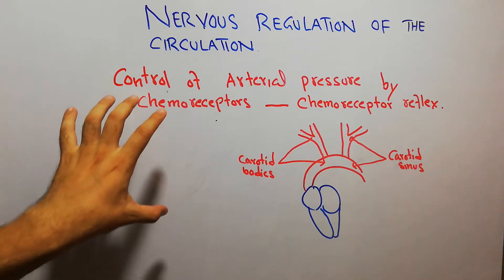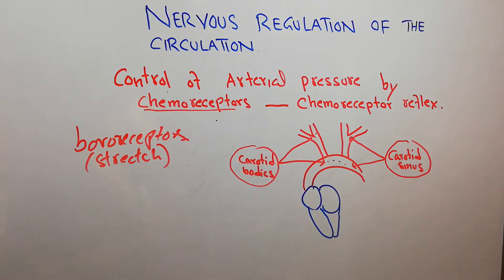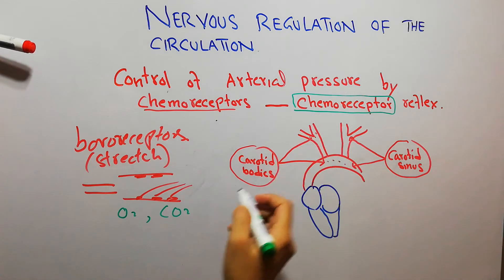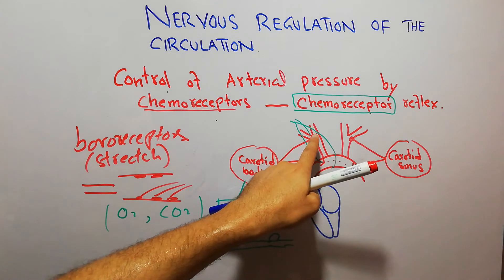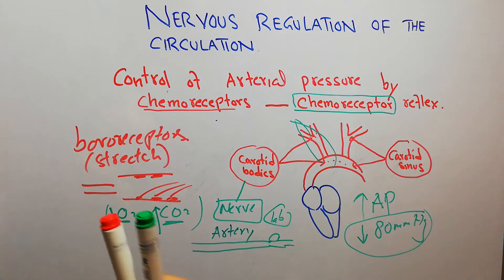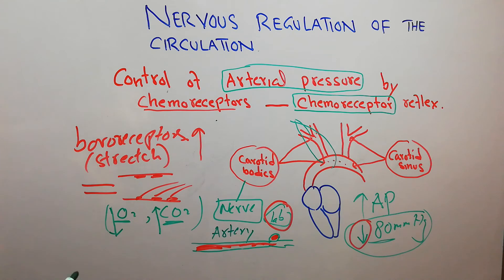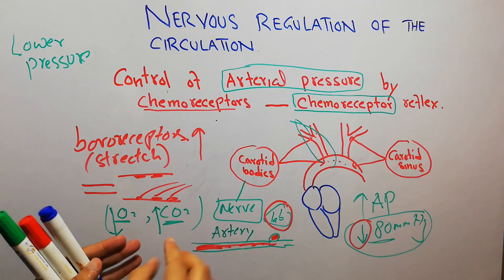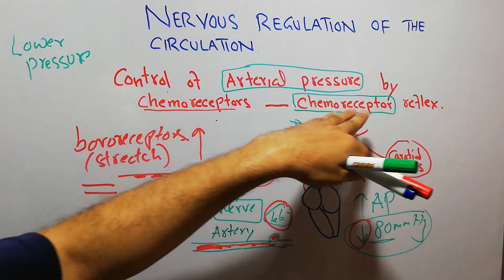CVS physiology 126. Role of chemoreceptors control of arterial pressure, carotid body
This video is about role of chemoreceptors in controlling arterial pressure, as compared to baroreceptors, which are sensitive to stretch, chemoreceptors detect the level of oxygen and carbon dioxide in blood and are helpful only when arterial pressure falls below 80mmHg